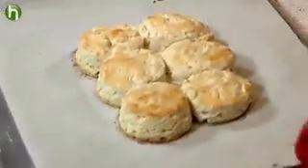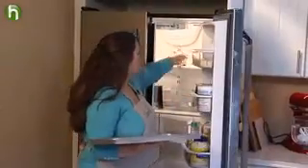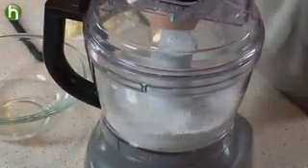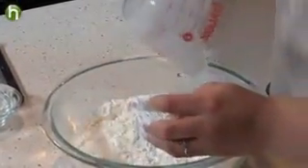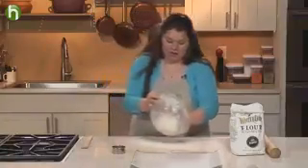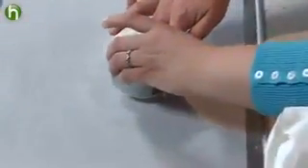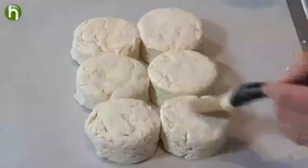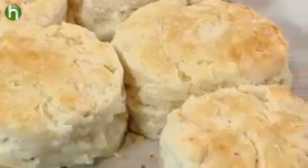How to make buttermilk biscuits